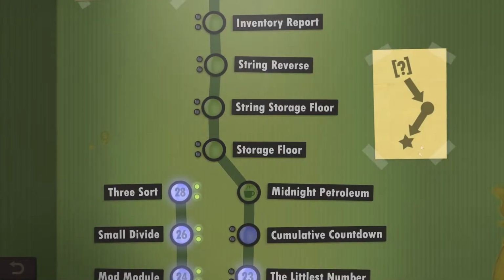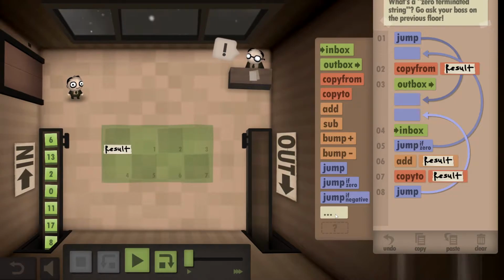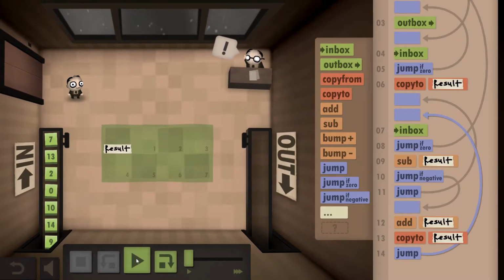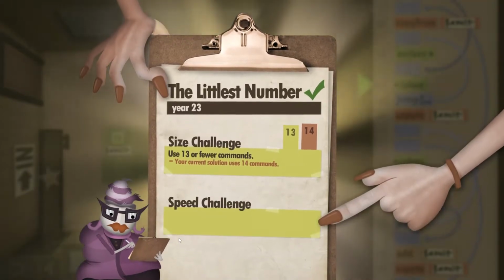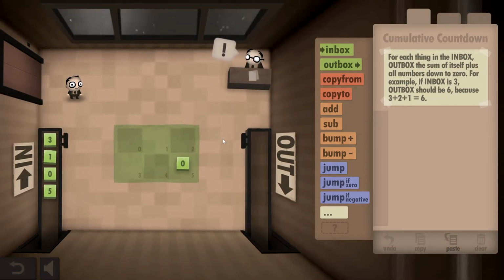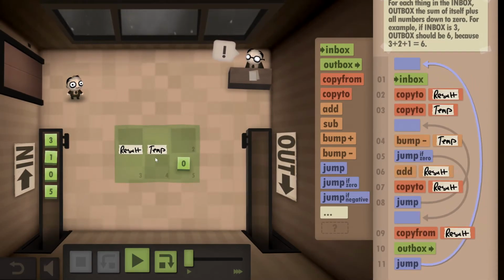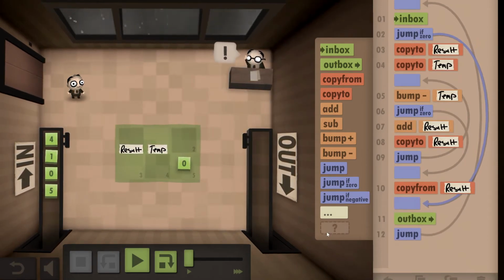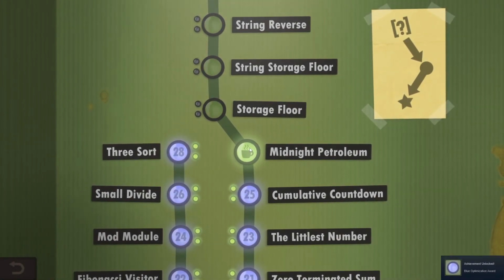A Software Engineer Plays Human Resource Machine (Part 15)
00:00 - Beginning
00:39 - Level 23: The Littlest Number
05:26 - Level 25: Cumulative Countdown